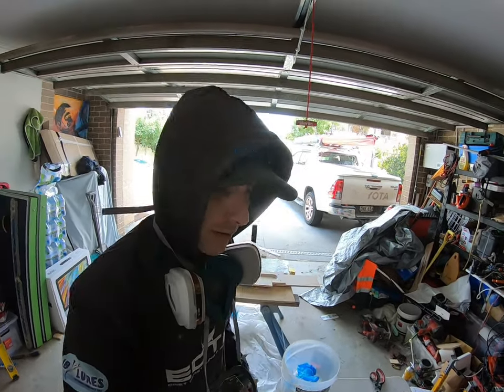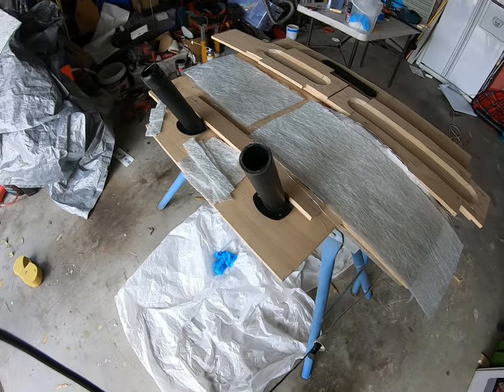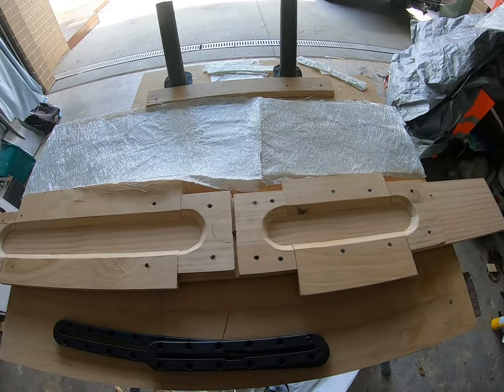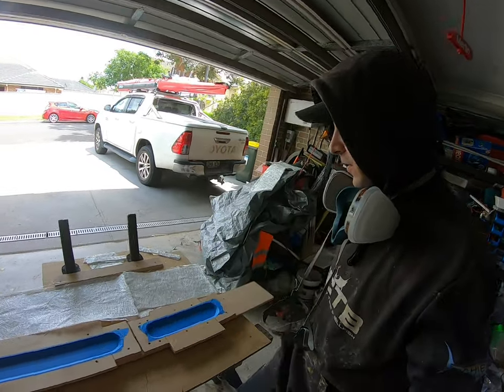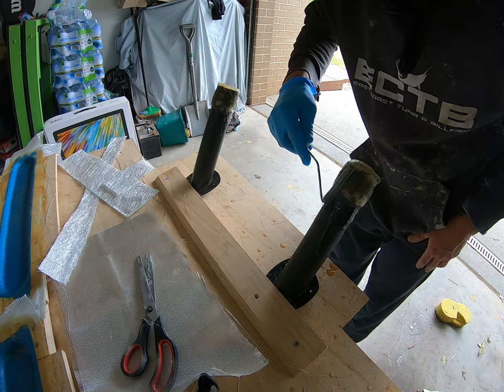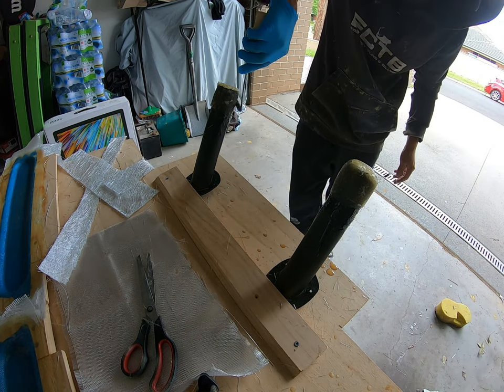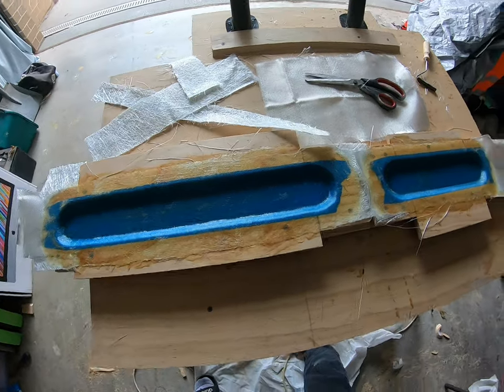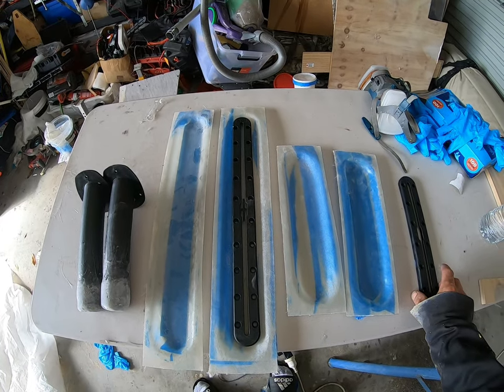DIY MICRO SKIFF fiberglassing the flush track mount and rod holder end caps